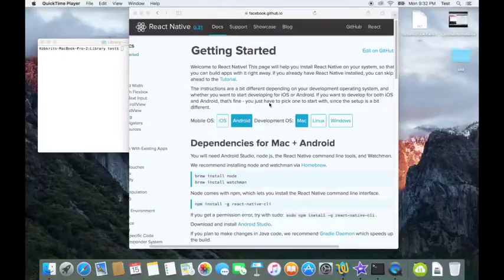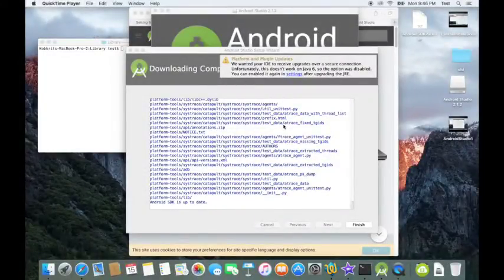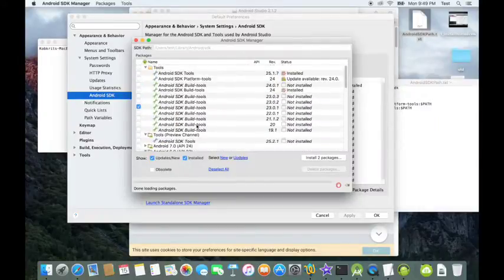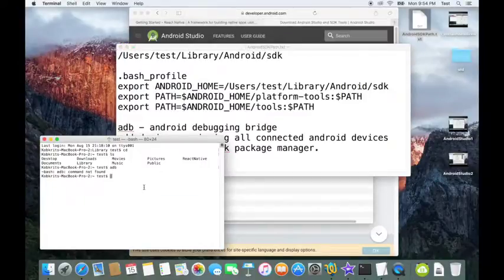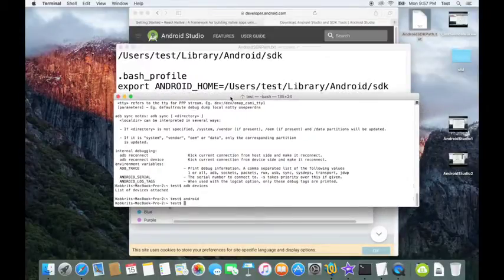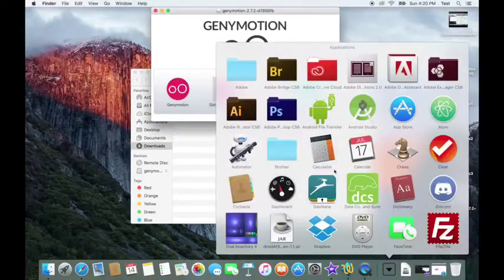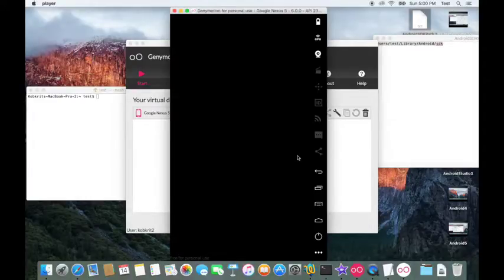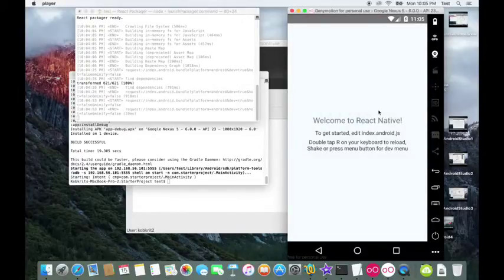ReactNative Install on Mac for Android Development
.bash_profile's Content
export ANDROID_HOME=/Users/{Account}/Library/Android/sdk
export PATH=$ANDROID_HOME/platform-tools:$PATH
export PATH=$ANDROID_HOME/tools:$PATH

Notable Android's SDK command

Adb (Android Debugger Bridge)
- List all devices: adb devices

Android (Android SDK Setup)